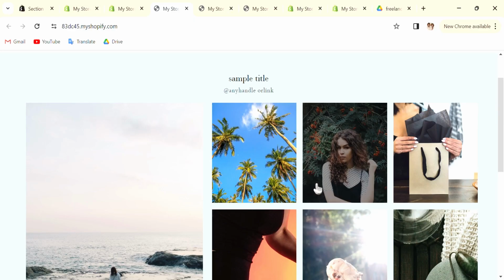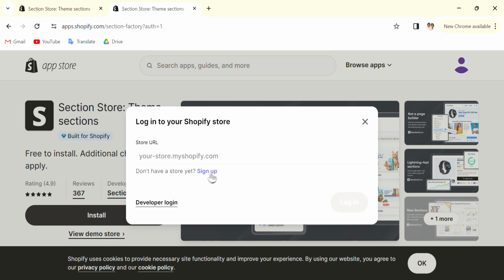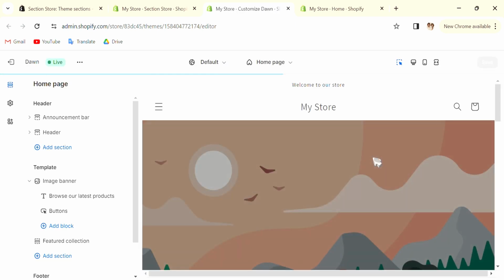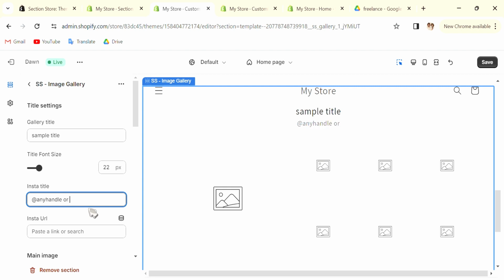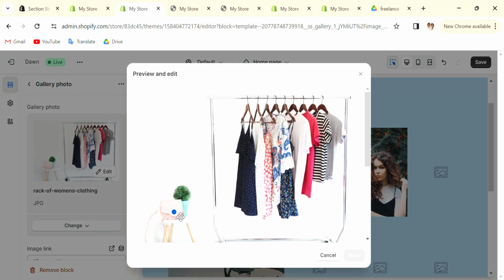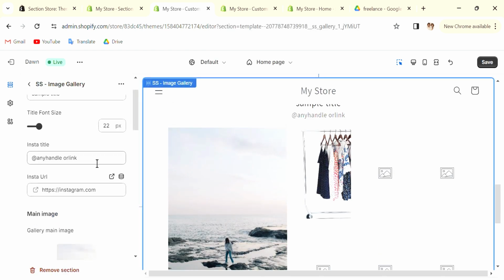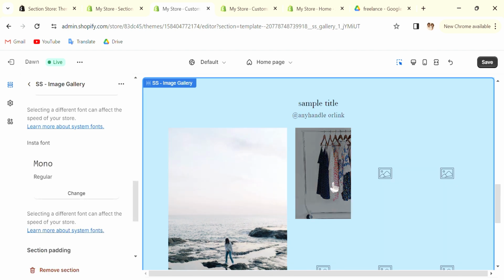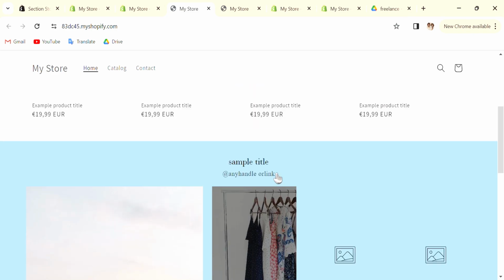How To Create An Image Gallery In Shopify | Shopify Photo Gallery Tutorial 2025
If you are looking for a video about How to create an image gallery in shopify, here it is!
This video is a Shopify Photo Gallery Tutorial.